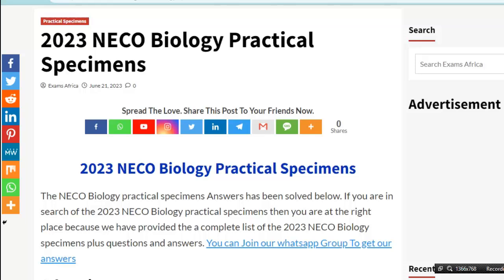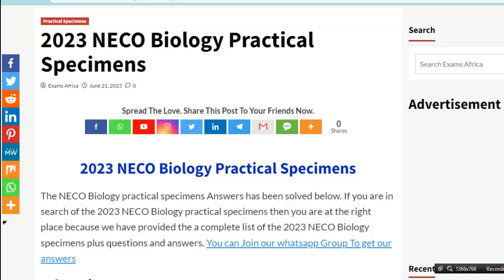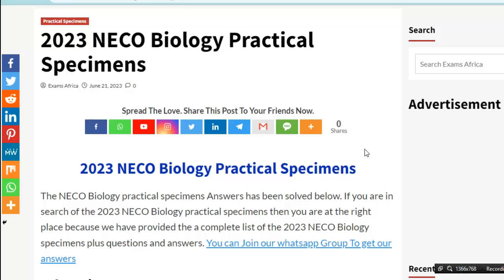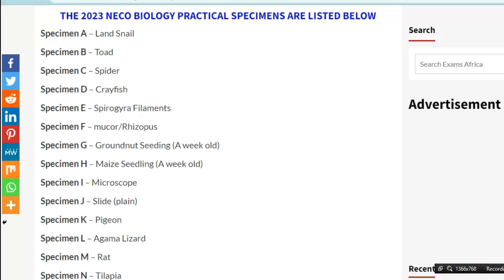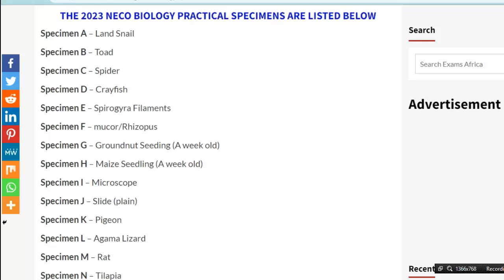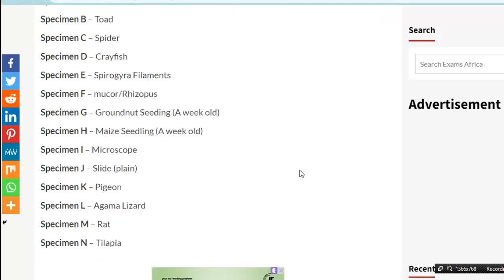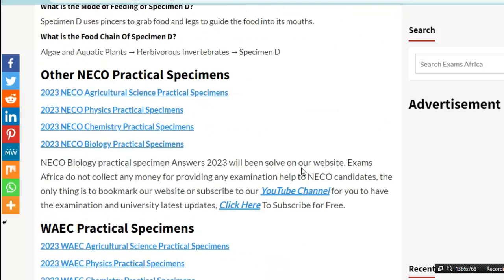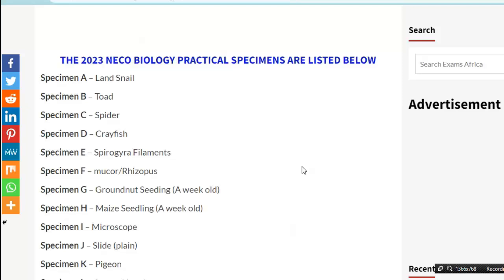NECO BIOLOGY Practical Questions & Answers | NECO BIOLOGY Specimens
Below is a Complete List of NECO Specimens for BIOLOGY Practical 2023.
June/July NECO BIOLOGY Specimens

2023 NECO BIOLOGY Practical Specimens (Questions & Answers)

For WAEC, NECO and NABTEB Exam RUNS and Expo
To get your complete 2023 NECO  Questions and Answers before the examination date, Join the Whatsapp group below ASAP and invite your friends.

Biology practical specimen for neco 2023
neco specimens for Biology practical 2023
2023 neco Biology practical specimen

Biology specimens
Biology practical
Biology questions
Biology syllabus

NECO EXAM QUESTIONS AND ANSWERS FOR 2023
NECO 2023
NECO 2023/2024
Myschool
Below are the complete list of 2023 NECO Chemistry Practical Specimens.

2023 NECO BIOLOGY PRACTICAL SPECIMENS
BIOLOGY PRACTICAL SPECIMENS FOR NECO 2023
BIOLOGY PRACTICAL
BIOLOGY PRACTICAL SPECIMENS
BIOLOGY SPECIMENS
BIOLOGY SPECIMEN
All neco specimens

Myschool
Funai Tutorial